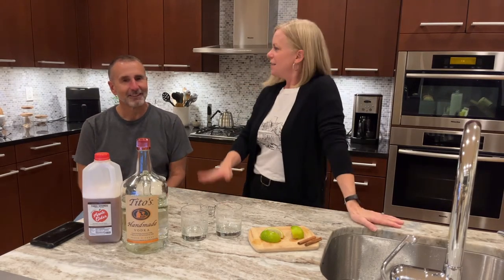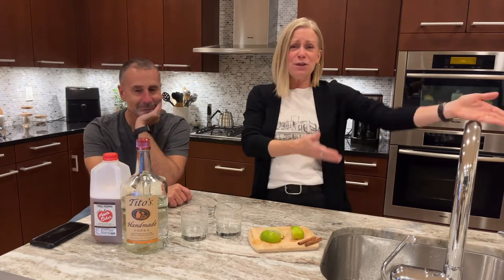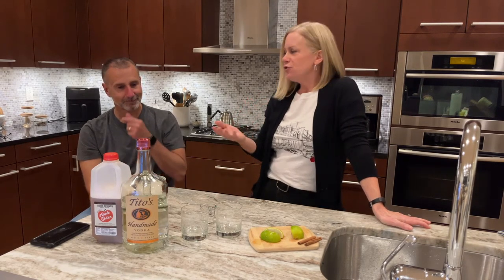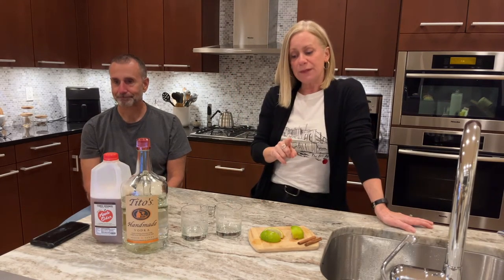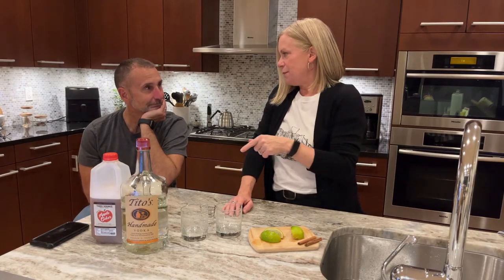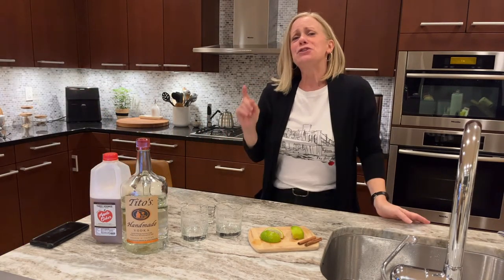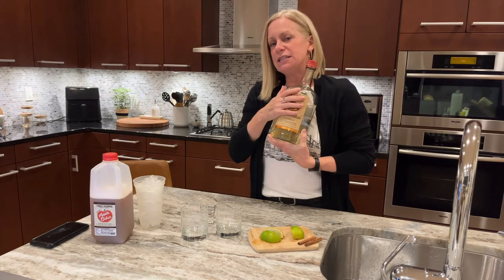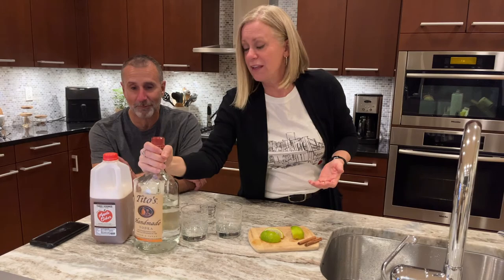How to Make a Spiked Apple Cocktail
We've got that Fall Feeling, so join us in our livestream today as we make the Spiked Apple cocktail...one of our family's favorite fall cocktails. It's easy and a crowd pleaser! Come hang out and learn something new.

Spiked Apple
2 oz. vodka
2-3 oz. apple cider
Lime wedge (1/4 lime, squeezed)

Optional
.5 - 1 oz. Fireball Whiskey